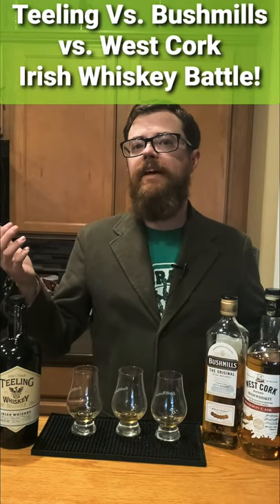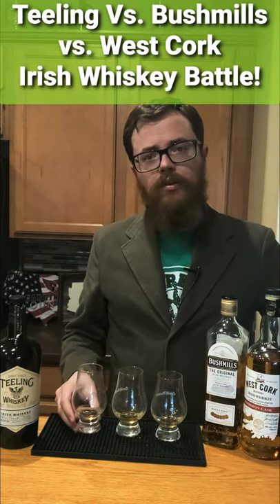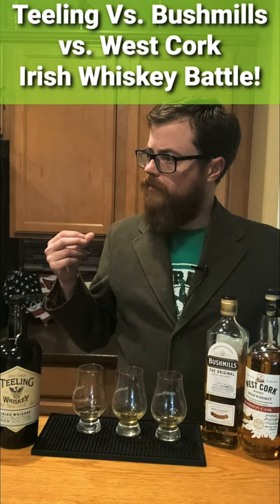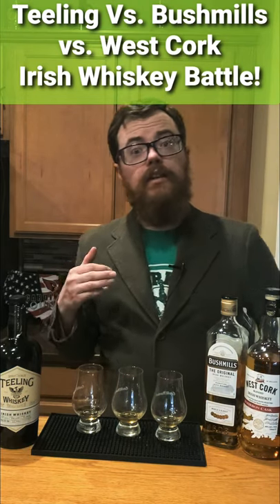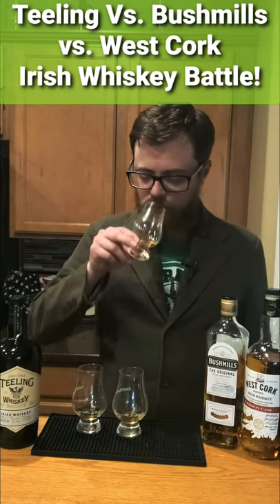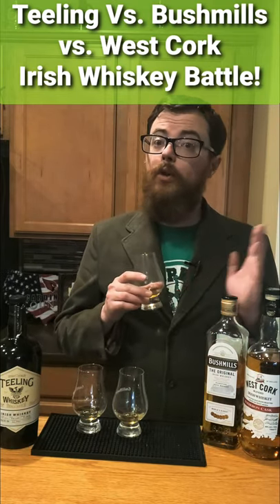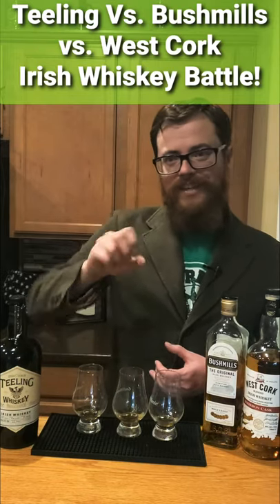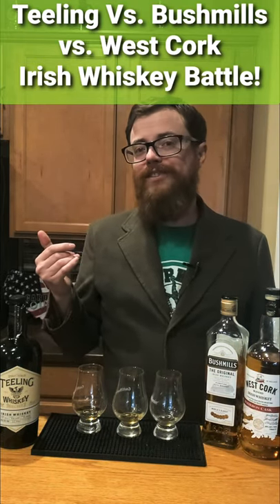Irish Whiskey Standoff! Teeling vs Bushmills vs West Cork!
Your drinking Buddy is here to try three Irish Whiskeys on St. Patty's Day to tell you which is the best!

Be sure to never drink and drive, drink suggestions are for those 21 years of age and over. Drink responsibly!p